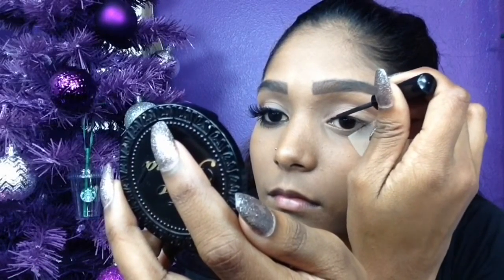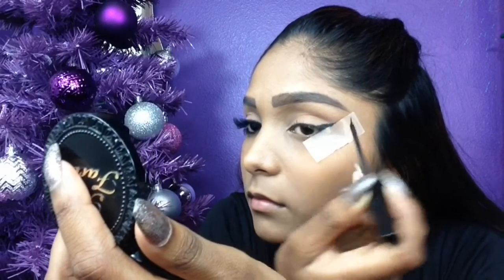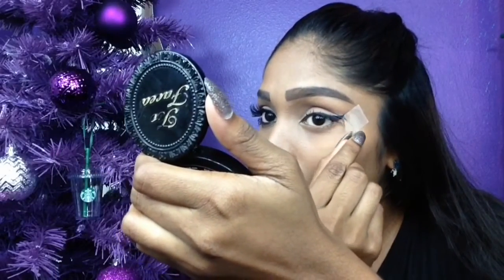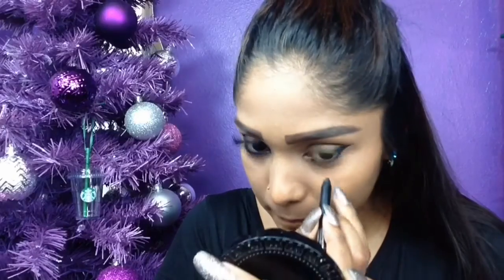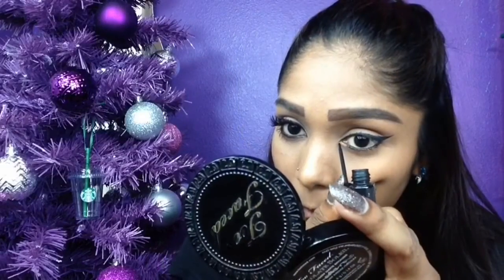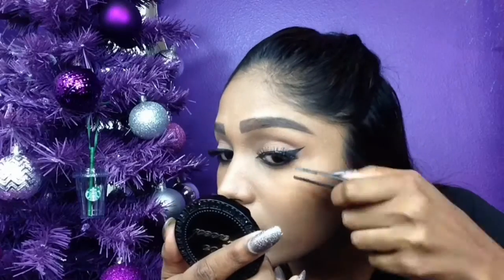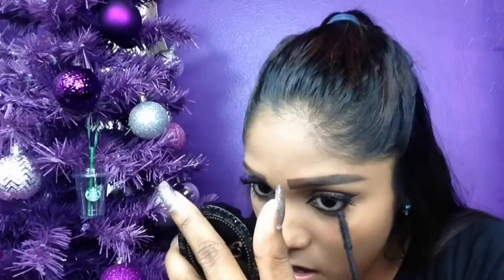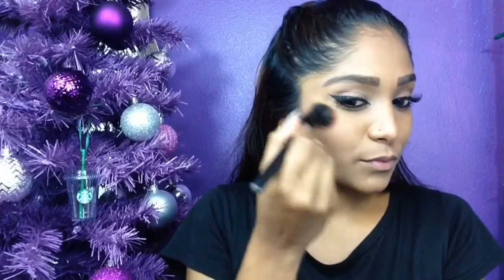Classic Holiday Glam Tutorial♡|Collab with Leilani&Chloe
Happy Holidays . I hope you enjoy this simple classic glamorous tutorial be sure to check out my friends videos down below we all have different styles to suit everyone  ☺️ show them so love!
xoxo, Ash❤︎

♡Make-up
•It cosmetics bronzer
•NYC liquid liner
•glamour lashes
•It cosmetics mascara
•Too Faced Contour powder
•Clinique mauve blush
•Anastasia Beverly Hills Illuminator: Rivera
•NYX lip liner Cabaret
•Too faced melted lipstick:Melted Velvet

I DO NOT OWN. ALL RIGHTS TO OWNER.

📦PoshMark-@Love_Ashleigh
💄Makeupsocial-@Love_Ashleigh

♡Technology
•Film-📱Iphone 5C
•Edit-📲IMovie

ME♡
•Name- Ashleigh/Ash
•Age-17✨
•Grade-12th

THANKS SO MUCH FOR 700+😩